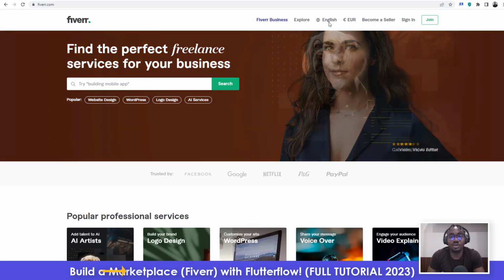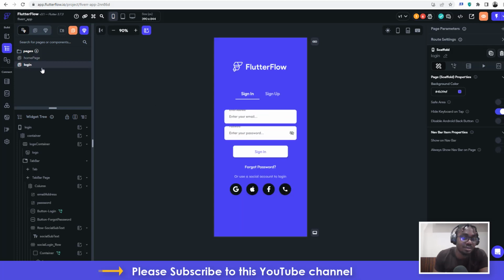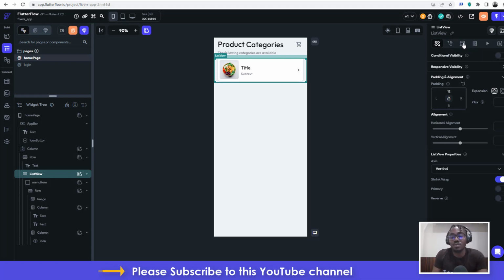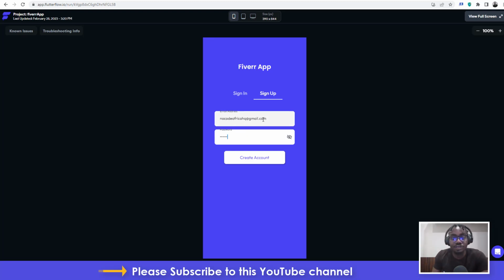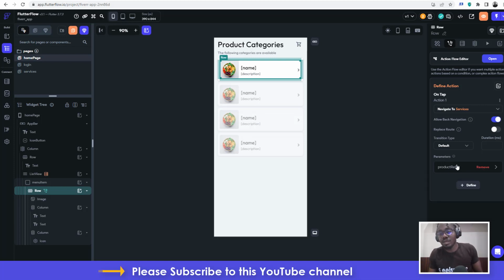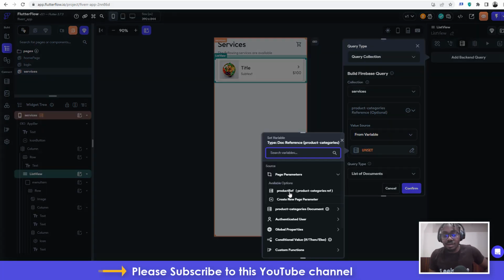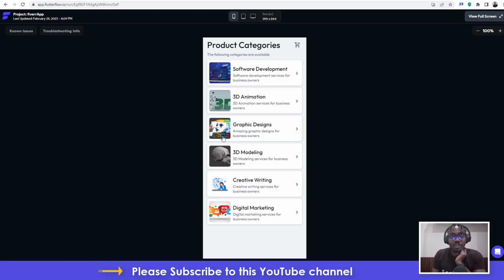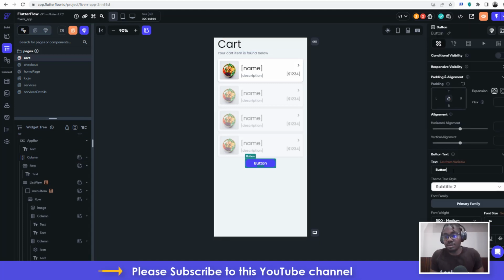How to Build a Marketplace like Fiverr with FlutterFlow (FULL TUTORIAL 2023) - No coding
Hello guys welcome to eelspace YouTube channel.

In this video you will learn how to build a marketplace like Fiverr by using Flutterflow (a nocode platform that allows you to build both web and mobile apps without coding).

How to Build a Grocery Shopping App without coding using FlutterFlow
Bonus: Link to clone the completed app

How to Build a Medical Booking App without coding using FlutterFlow

I have made the course really simple and you will learn so many things from it.

You will learn:
✅How to set up user authentication using Firebase
✅How to connect Firebase to Flutterflow for your nocode app
✅How to set up a schema for your project in firebase and flutterflow
✅How to select themes/templates in Flutterflow for your project
✅About whimsical, a platform I use to create userflow for my projects